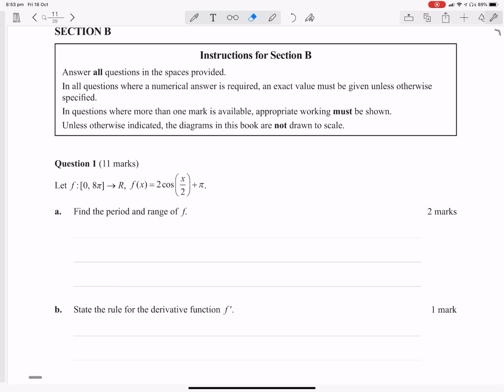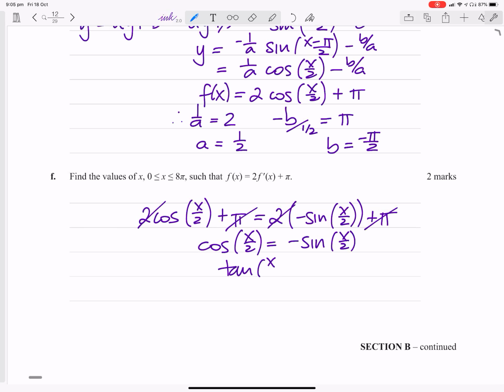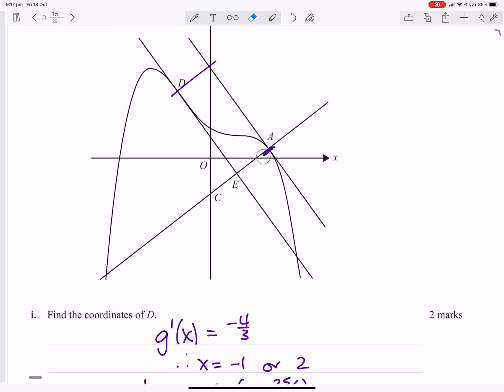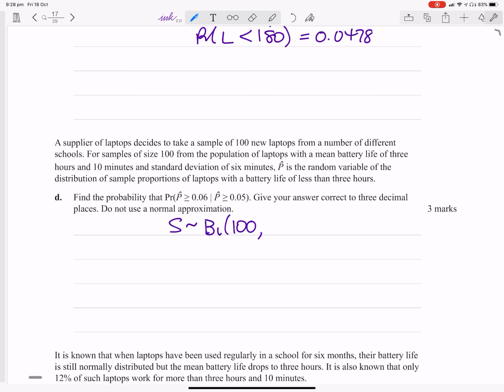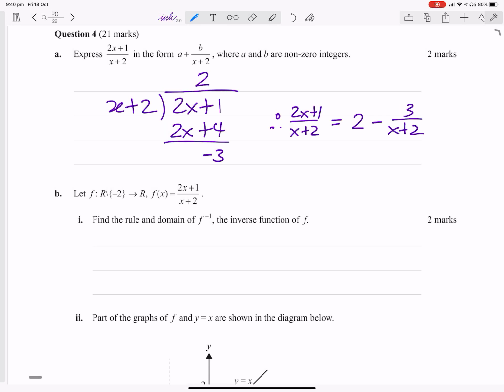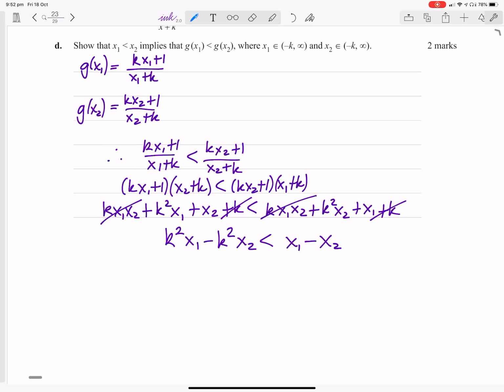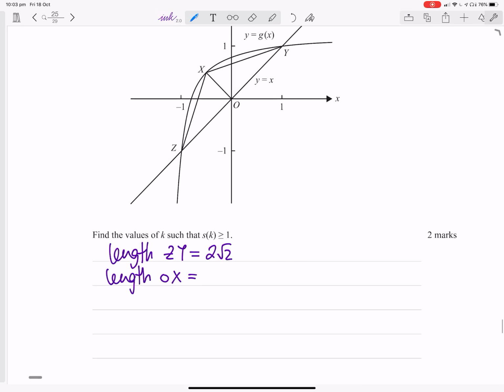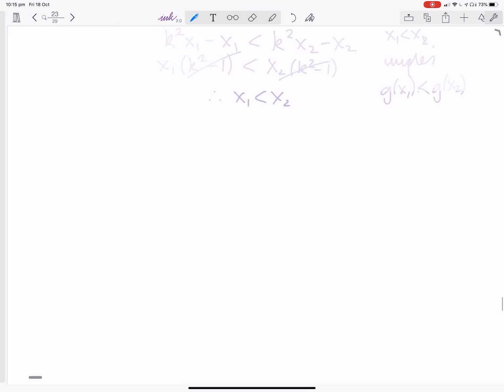2016 VCAA Maths Methods Exam 2 Extended Response worked solutions by Worm's Maths Academy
2016 VCAA Maths Methods Exam 2 Extended Response worked solutions by Worm's Maths Academy